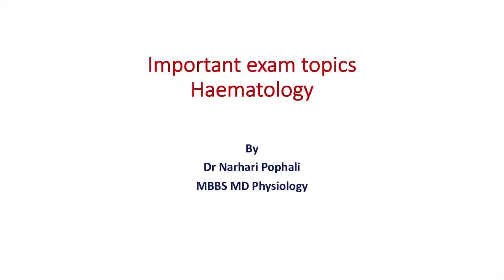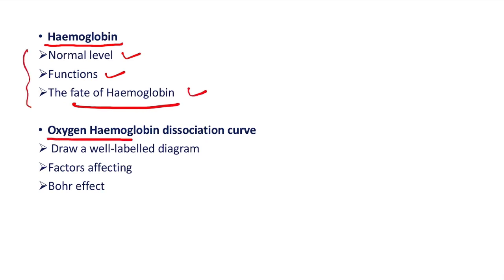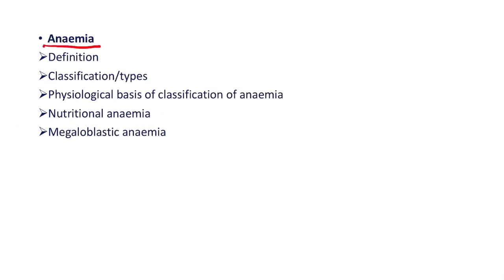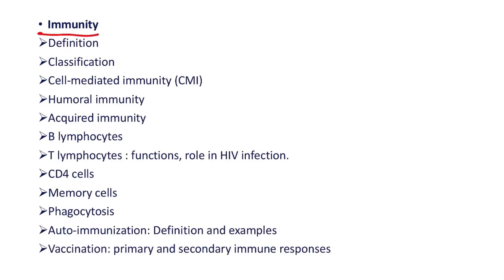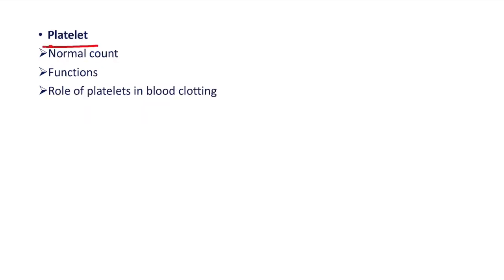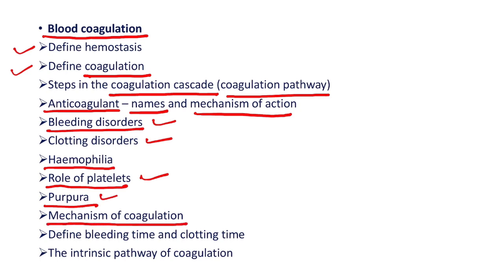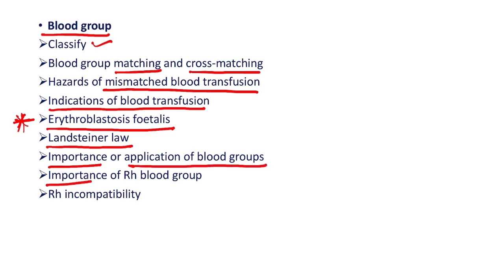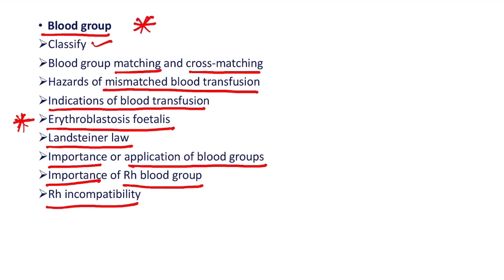Haematology (blood) important topics: Medical Physiology Question Bank Series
Haematology (Physiology) Important topics for first year MBBS students.
MBBS Physiology lectures.